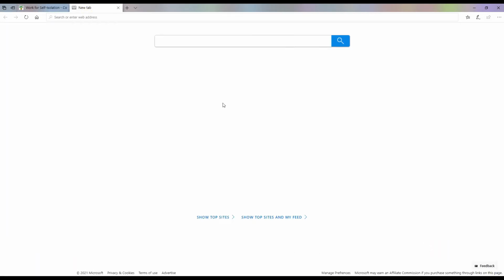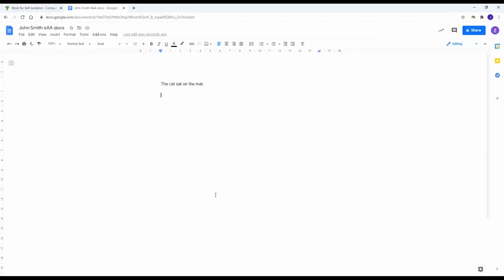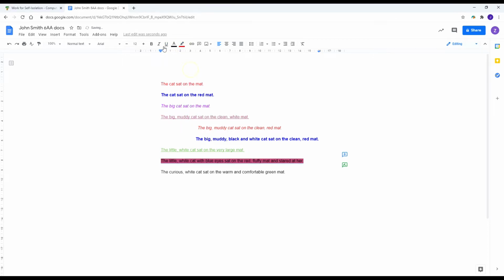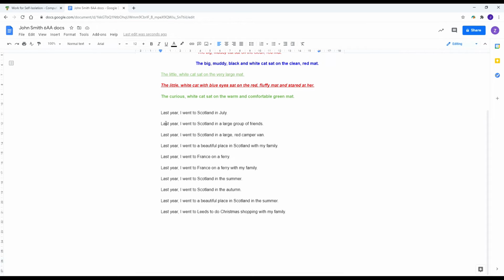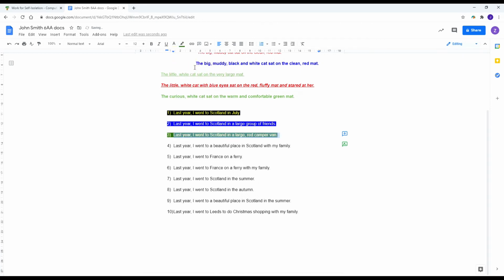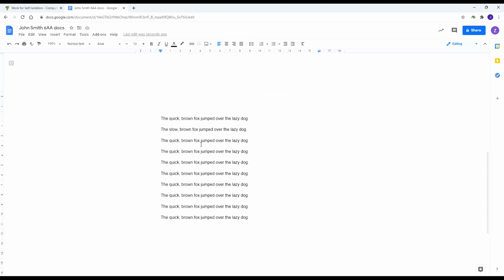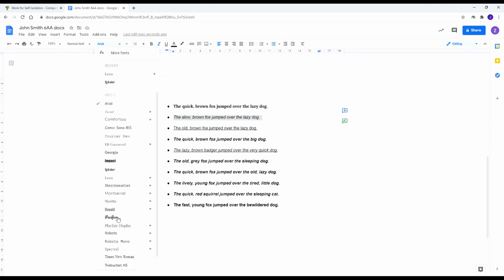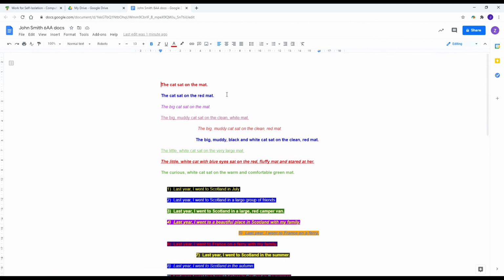Using Google Docs